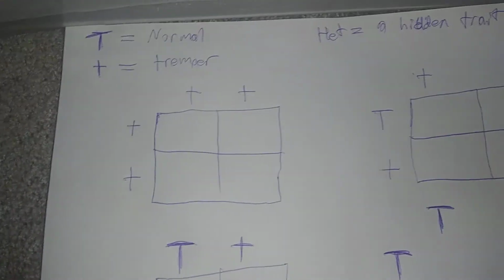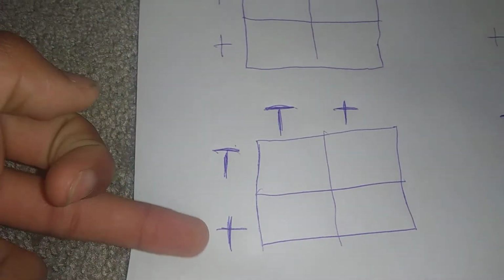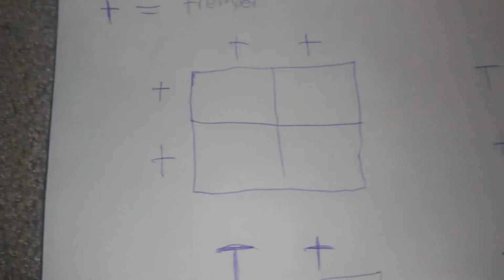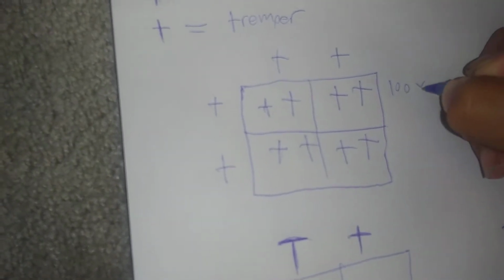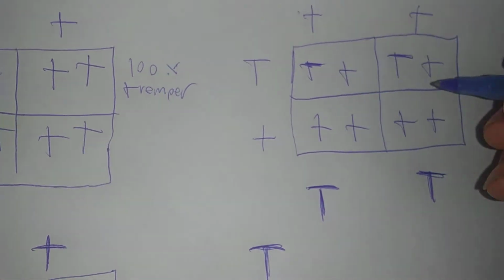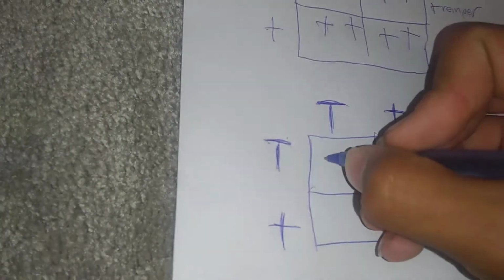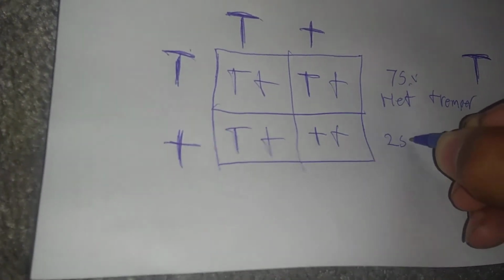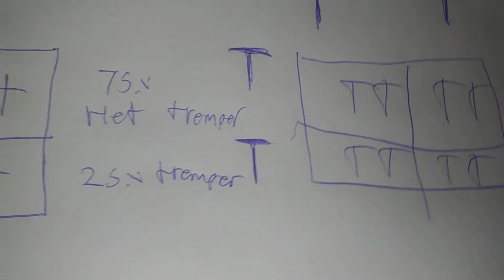Tremper Albino: Leopard Gecko Morph Monday S1 Episode 1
This is the Tremper Albino produce by Ron Tremper.